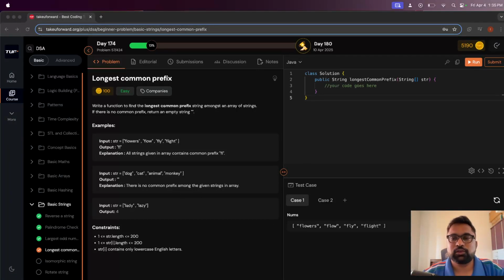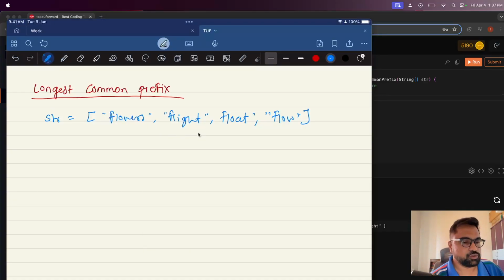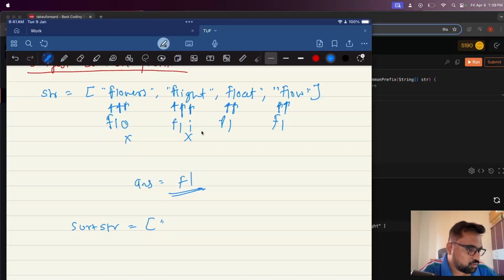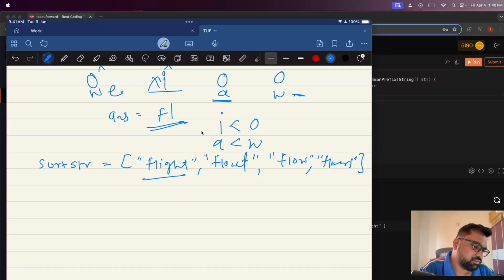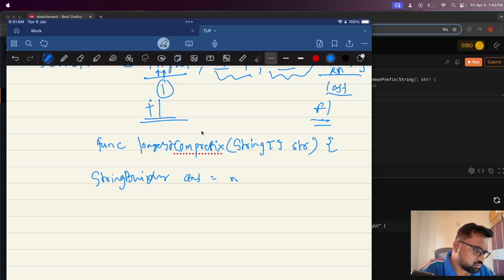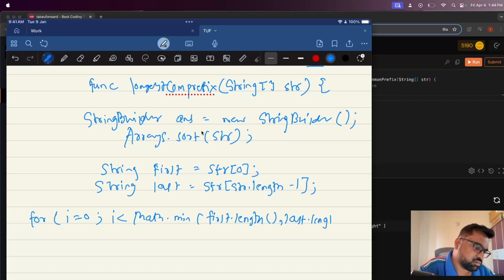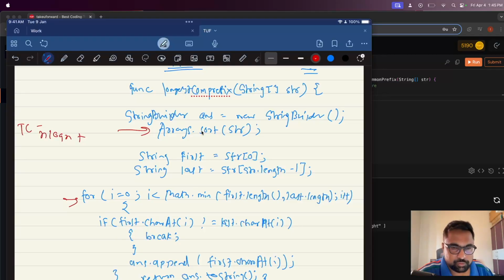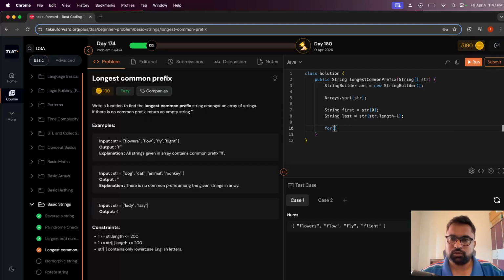TUF+ Basic String - Finding the Longest Common Prefix (LCP) | Java Solution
Longest Common Prefix (LCP) - Explained with Examples | Algorithm & Coding Tutorial

In this video, we dive into the concept of the Longest Common Prefix (LCP), a common problem in coding interviews and algorithm challenges. We'll walk through the problem definition, explore different approaches to solve it, and provide step-by-step examples to help you understand the logic behind the solution.

🔍 What You'll Learn:

What is the Longest Common Prefix?

Brute-force vs. Efficient Solutions

Code Walkthrough in Python (or any preferred language)

Real-world Applications

💻 Example:
Given an array of strings ["flower", "flow", "flight"], the longest common prefix is "fl".

📚 Perfect for: Beginners, Coding Interview Prep, Data Structures & Algorithms enthusiasts